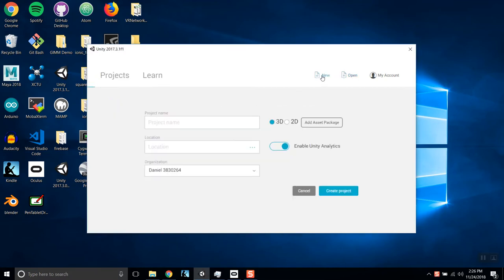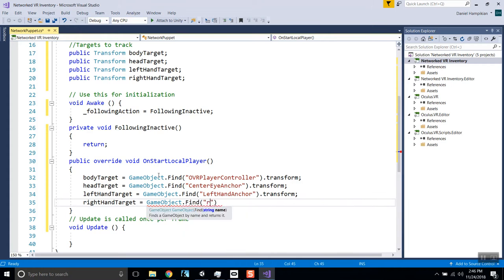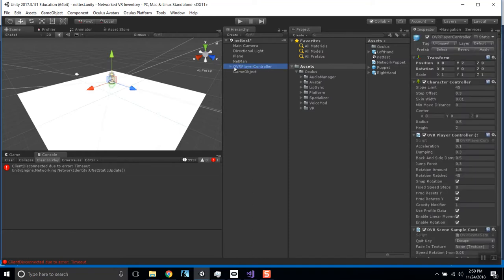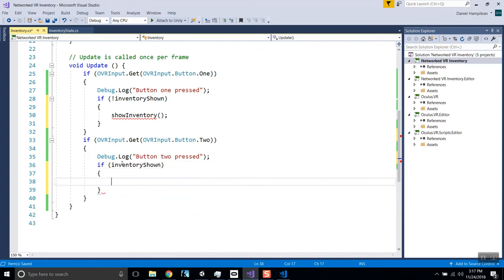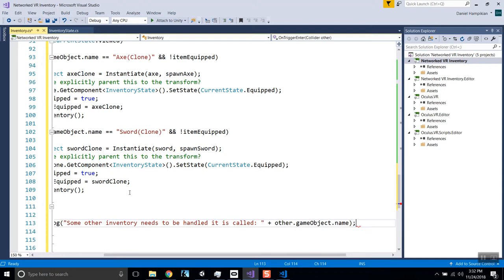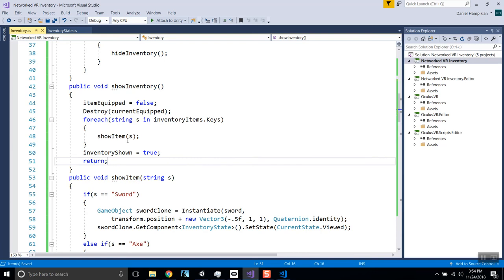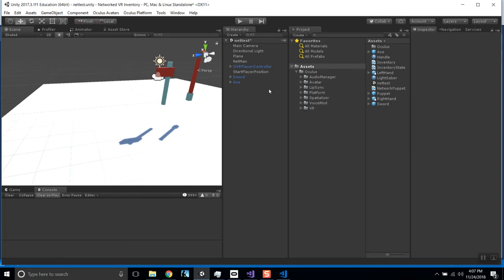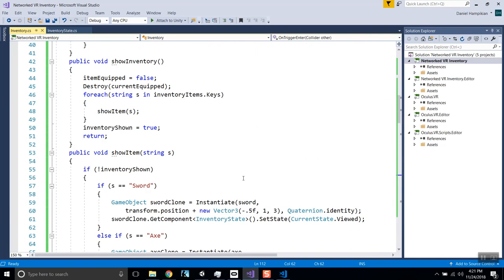Networked VR Inventory Part I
In this tutorial I use another method of networking virtual reality interaction with the oculus and unity api that allows you to use the oculus player controller prefab using a 'puppet' solution discovered by a student of mine Aaron Christensen and then begin coding a basic inventory system for VR where items can be collected, viewed, and equipped.  in the next part of the tutorial I will demonstrate how to make those inventory items networked in VR and how to handle items in a more elegant way using a inventory manager.  If you want to network virtual reality behaviors for multiplayer games and have an inventory system, this should get you started.